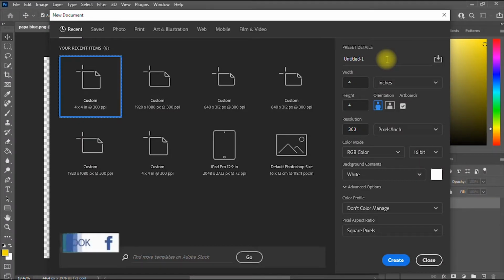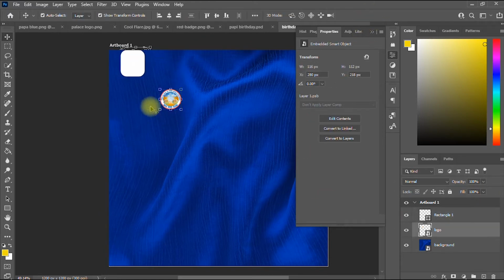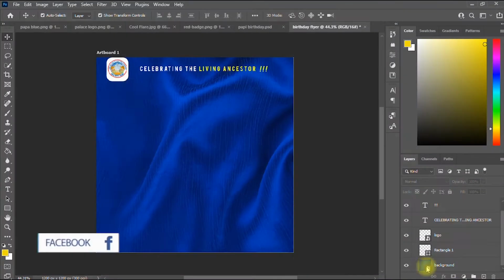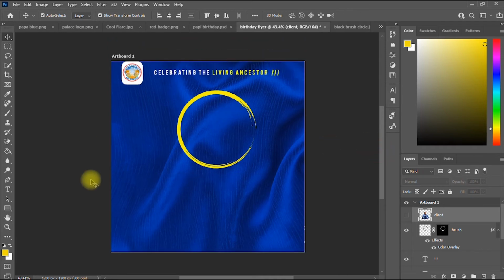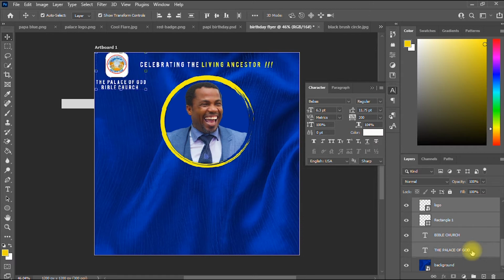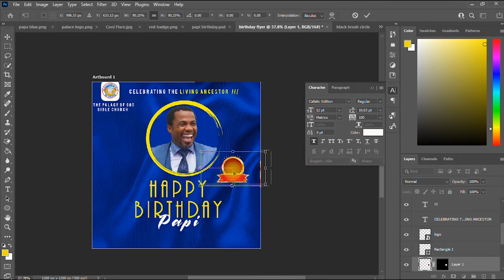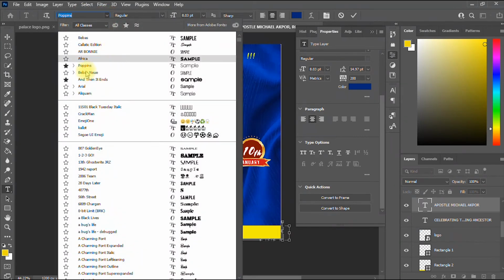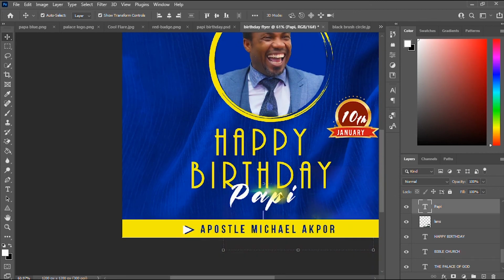How To Design A Happy Birthday Flyer in Photoshop 2021 (Beginners & Pro)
In this video, I showed, step-by-step, How To Design A Happy Birthday Flyer in Photoshop 2021 (Beginners & Pro).

This is an actual birthday flyer design I did for a client - @ThePalaceofGodBibleChurch in commemoration of the birthday of the set man of the ministry, @ApostleMichaelAkpor

Birthdays come once a year and people like to mark them with pomp and pageantry. A beautifully grafted flyer like this can add class to that birthday celebration. I made this birthday flyer design for a client using Photoshop 2021, and it is for both beginners and pros in adobe photoshop.

Watch, learn and practice. Leave a comment / question in the comment section; also share the video!